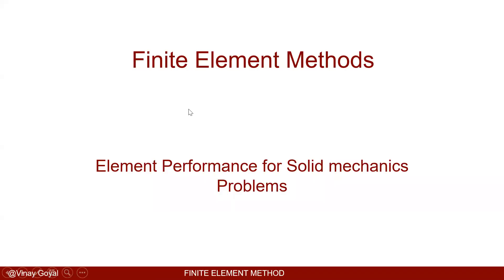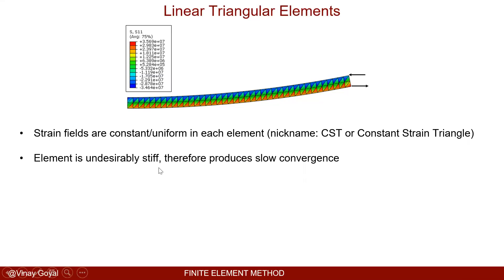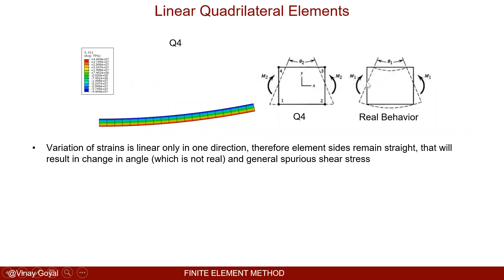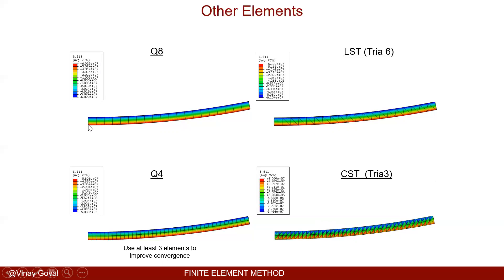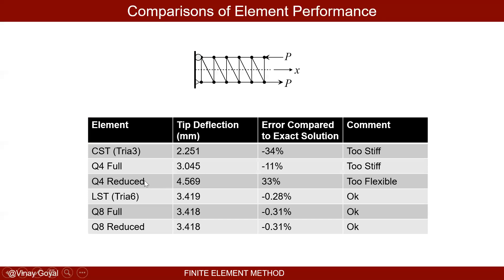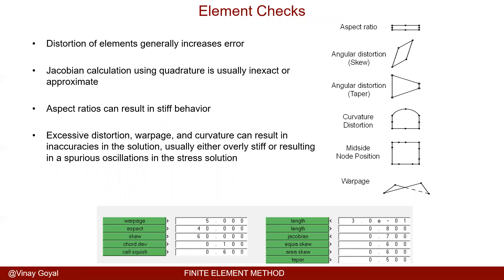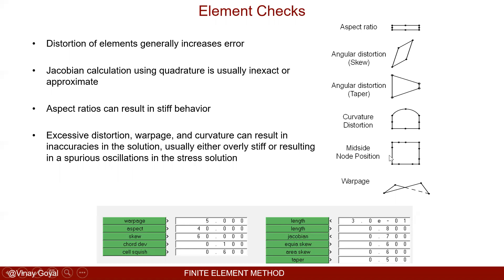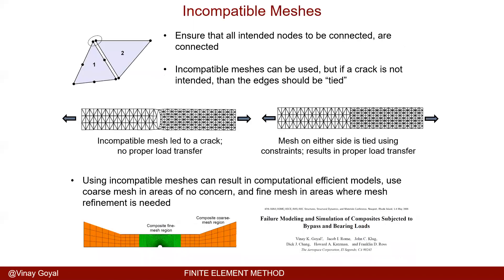Finite Element Methods: Lecture 18D - Element Performance and Quality Checks for FEM Problems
In this lecture we discuss the shortfalls of the constant strain triangular element (linear triangular element), and the quadrilateral four-noded bilinear element (Q4).  These elements can result in overly stiff behavior under bending and require sufficient mesh refinement. Higher order elements can mitigate the issues associated with these elements.

Element quality checks are also discussed, and the importance of ensuring that the element is not too distorted to cause computational issues associated with the calculation of the Jacobian.